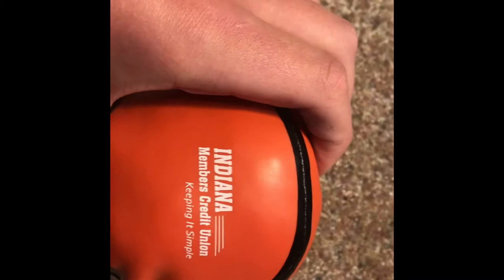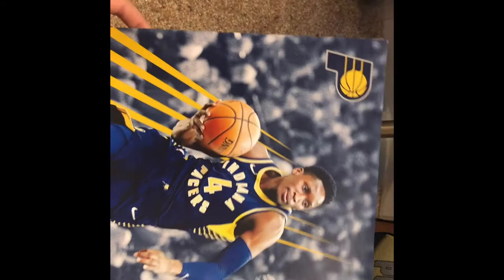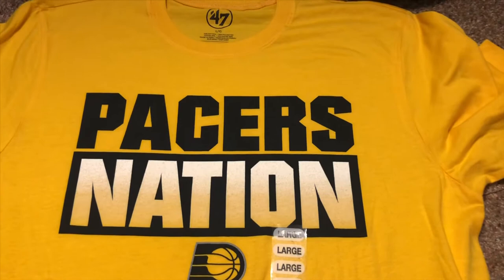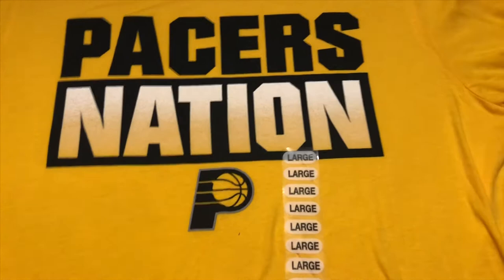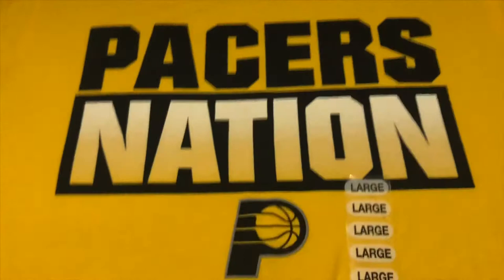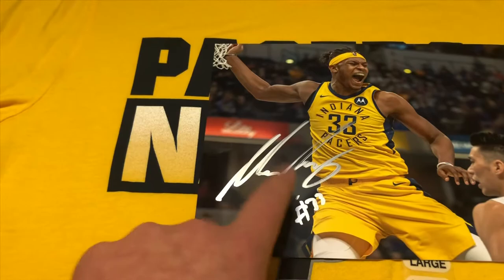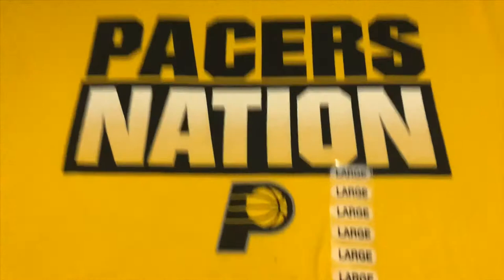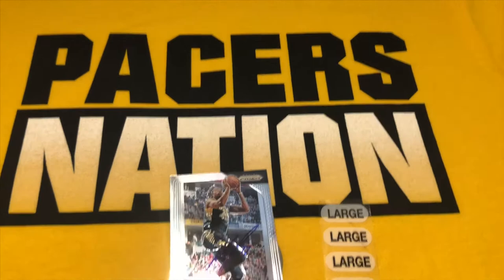Ip autograph recap from a free myles turner🤘 signing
Thx to Indiana credit union for the hospitality! And thanks to myles turner for being so cool!